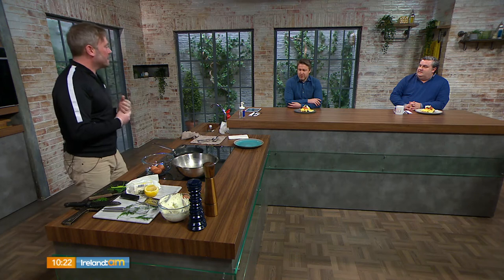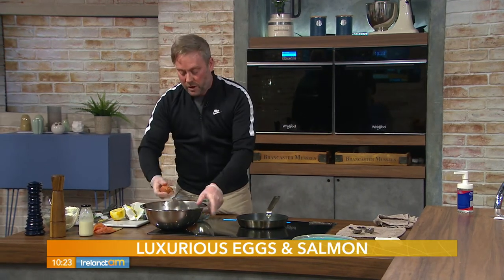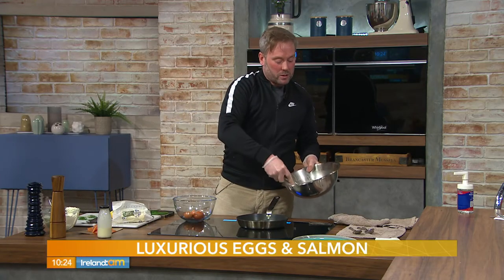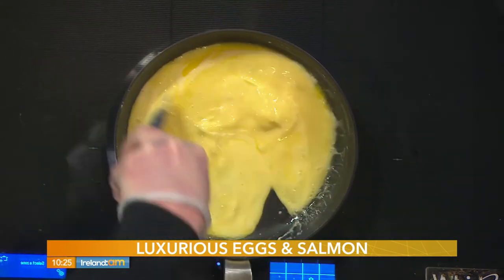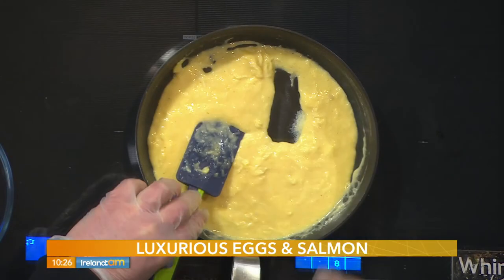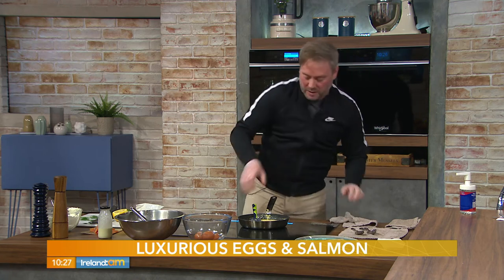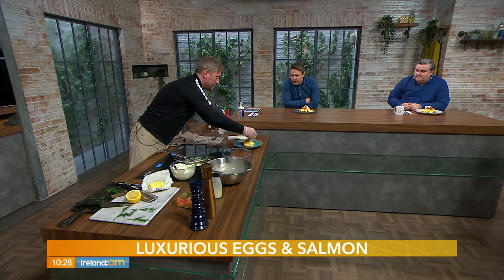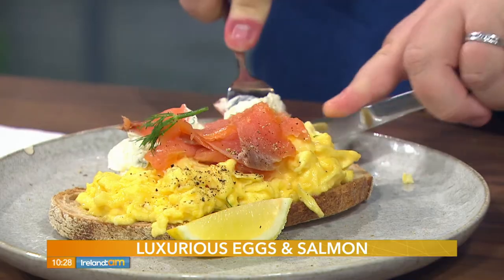Luxurious Eggs & Salmon | Shane Rigney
Shane Rigney from Riggers D8 was in the AM kitchen with a simple but rich breakfast suggestion for Mother's Day.